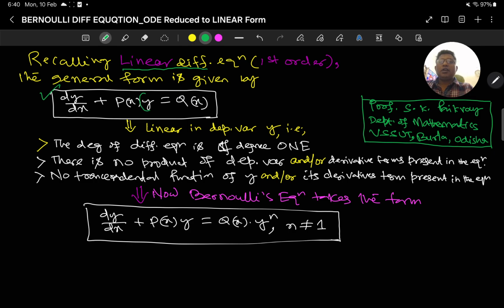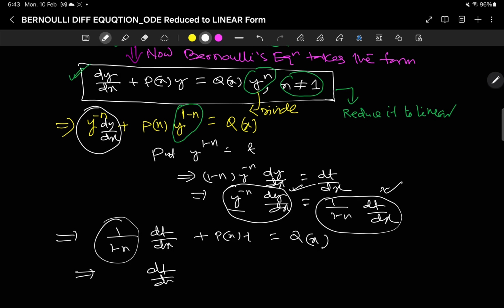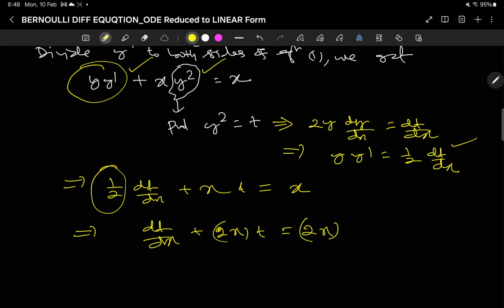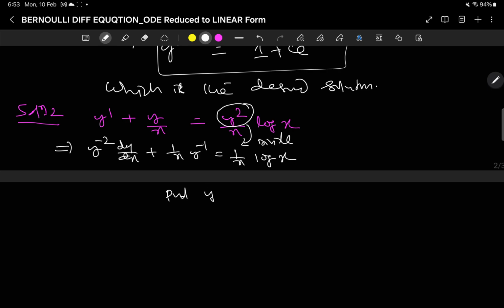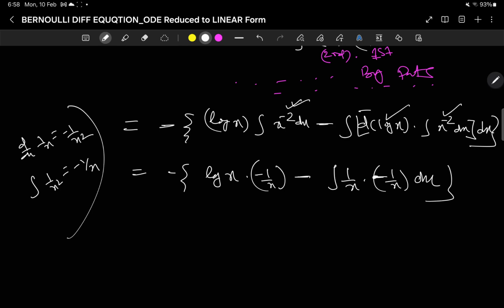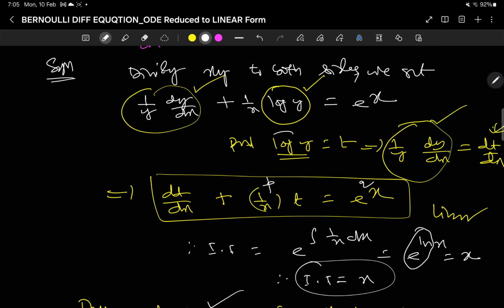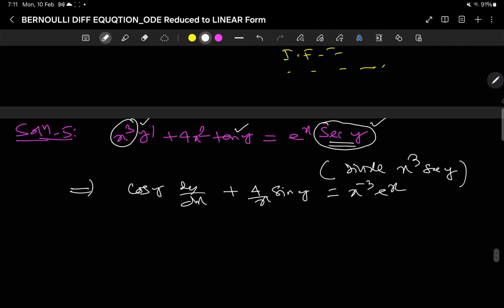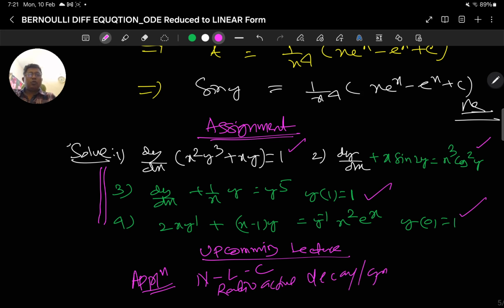Bernoulli Differential Equation | Equation Reducible to Linear Form | Prof. (Dr.) S. K. Paikray